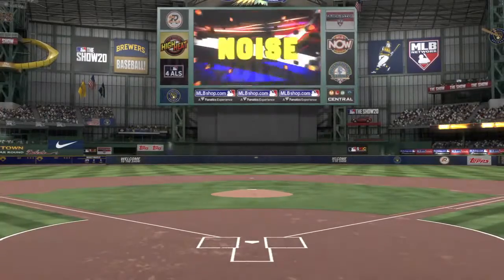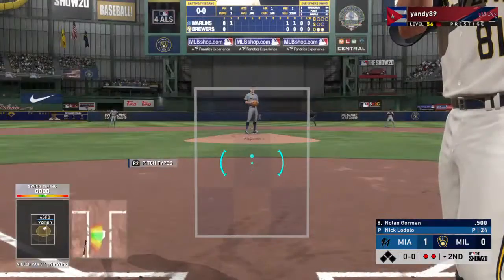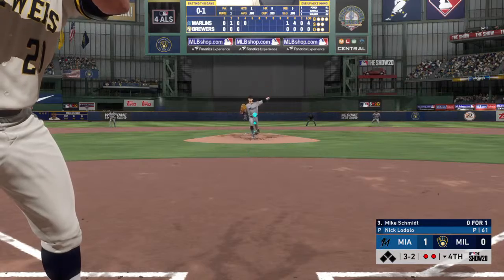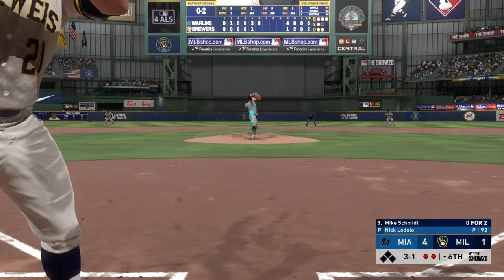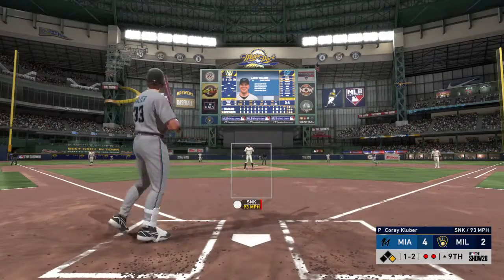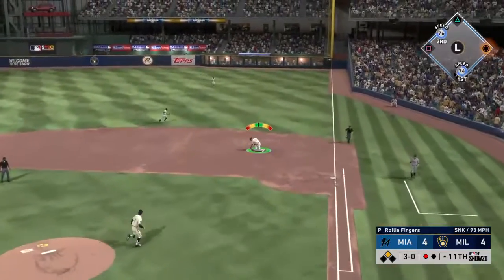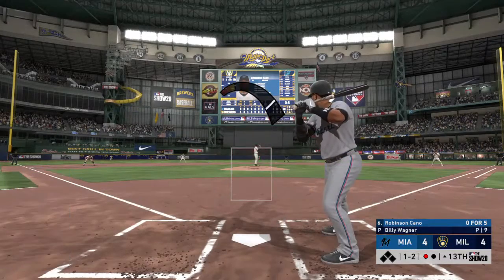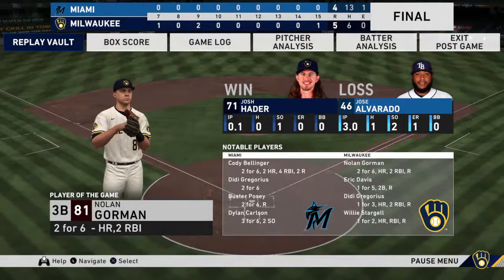MLB THE SHOW